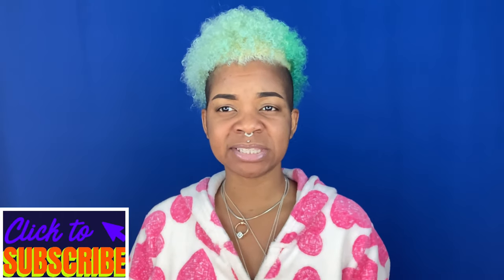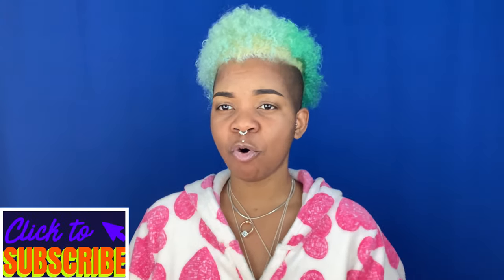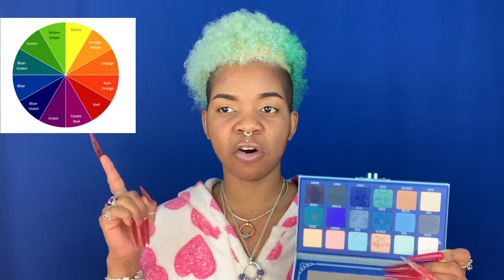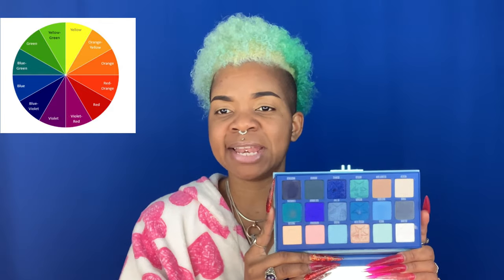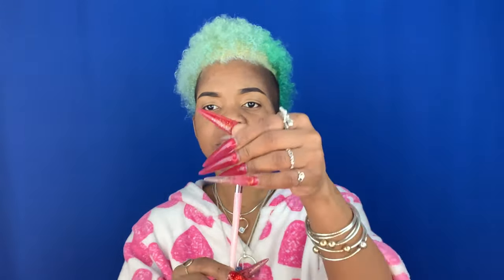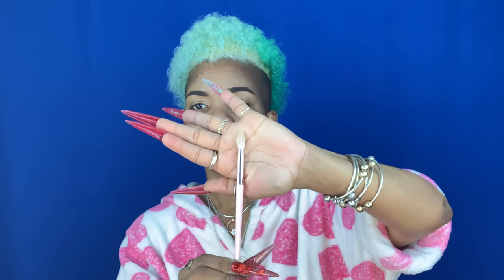How to apply eyeshadow STEP BY STEP| For Beginners| Detailed Eyeshadow Tutorial